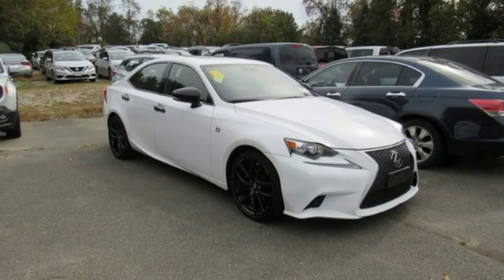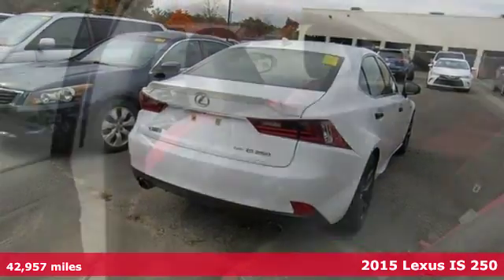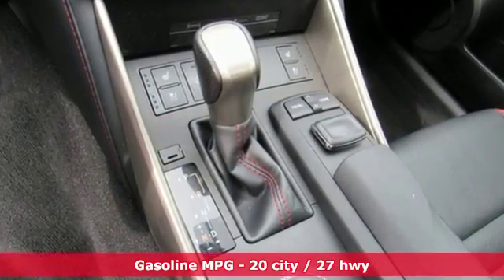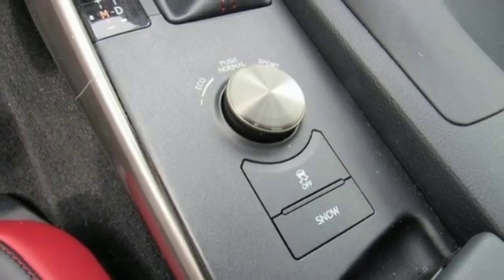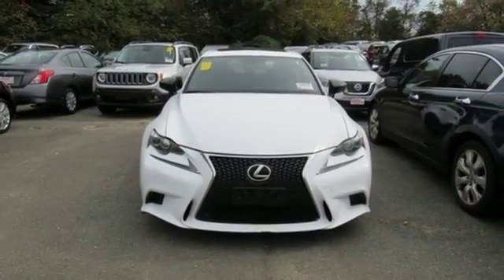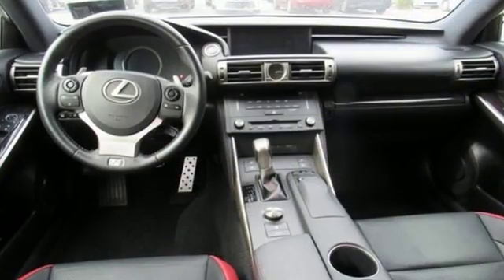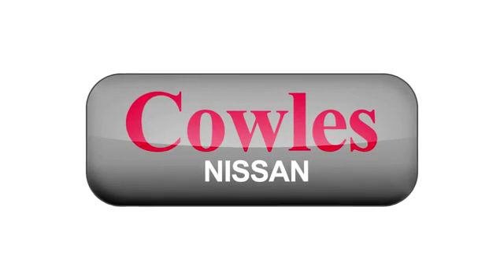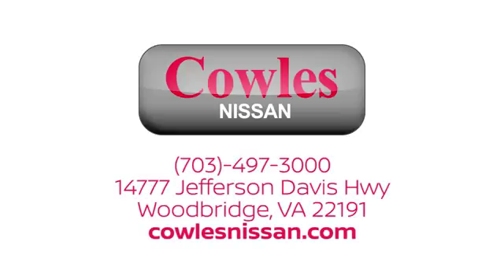Used 2015 Lexus IS Washington DC VA Woodbridge, VA P14513 - SOLD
Year: 2015
Make: Lexus
Model: IS
Trim: 250 Crafted Line
Engine: 2.5L V6 DOHC 24V VVT-i
Transmission: 6-Speed Automatic Electronic with ECT-i
Color: White
Mileage: 42957
Stock #: P14513
VIN: JTHCF1D2XF5022580
White 2015 Lexus IS 250 Crafted Line AWD 6-Speed Automatic Electronic with ECT-i 2.5L V6 DOHC 24V VVT-i IS 250 Crafted Line, 4D Sedan, 2.5L V6 DOHC 24V VVT-i, 6-Speed Automatic Electronic with ECT-i, AWD, White, Aluminum Sport Pedals, F Sport Nuluxe Seat Trim, F-Sport Badging, F-Sport Package, F-Sport Tuned Suspension, Heated & Ventilated Front Sport Seats, Heated Steering Wheel, LFA Inspired TFT Instrumentation, Silver Performance Trim, Sport Shift Knob, Stainless Steel Scuff Plates, Twin Projector LED Headlamps, Unique Front Fascia/Grille, Wheels: 18" F-Sport Aluminum Alloy, Wood Trim Glove Box w/Key.brbrAsk about our Special Rates this month! Recent Arrival! 27/20 Highway/City MPGbrbrAwards:br * 2015 KBB.com Best Resale Value AwardsbrCowles Nissan of Woodbridge has been family owned and operated for over 37 years!brbrReviews:brbr * Upscale interior design with premium materials; excellent steering; smooth ride (except F Sport); edgy styling. Source: Edmundsbr * If you're looking for an entry-level luxury sedan, but want something with dynamically out-there styling to back up its driving characteristics, you can't do better than the 2015 Lexus IS sedan. Yeah, we just said a Lexus is the most visually striking sedan in its class. How times change. Source: KBB.combr * The Lexus IS line showcases a bold and captivating design, with additional interior room, and better handling than before. In front there is an incredibly stylish yet aggressive spindle grille and angled headlights. The rest of the body is exquisitely shaped, with dramatic, aerodynamic lines. Plus, with its wider stance, stretched wheelbase, and underbody panels to further reduce wind resistance, this car was designed to move. Lexus gives you a wide range of model variations to pick from. There is the 204hp IS 250 and IS 250 F Sport, as well as the 306hp IS 350 and IS 350 F Sport. Each can be purchased with Rear-Wheel Drive or All-Wheel Drive. The IS 250 models come with a 2.5L V6, that gets up to 21 MPG City and 30 MPG hwy. The IS 350 Models come with a 3.5L V6 that gets up to 19 MPG City and 28 MPG hwy. The IS interior is incredible. It has low sport seating in front, and close to 3 extra inches of legroom in back. The highly comfortable NuLuxe faux-leather seats are not to be missed, and extra headroom in front and back will keep you from feeling constrained. Plus, if you purchase any of the F Sport models, prepare to be amazed by the advanced digital instrument cluster. Lexus has given the IS line a generous array of standard features. Some items include a power moonroof, push-button start, drive mode select and an 8-speaker Sound System that comes with a 7-inch color screen. Some standard safety features you get are 10 airbags, anti-lock brakes, brake assist, and traction control. As an option, some incredible safety technology available includes the Pre-Collision System with Dynamic Radar Cruise Control, Intuitive Parking Assist, and Blind Spot Monitor with Rear Cross-Traffic Alert. Source: The Manufacturer Summary

Address:
14777 Jefferson David Hwy